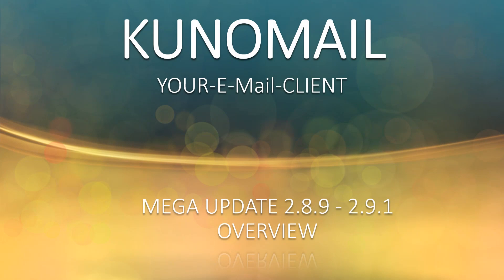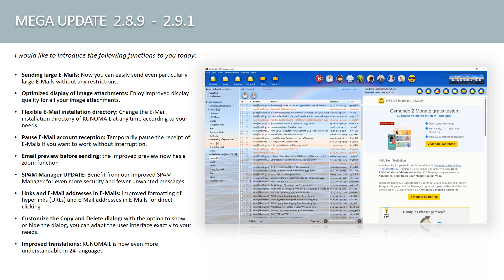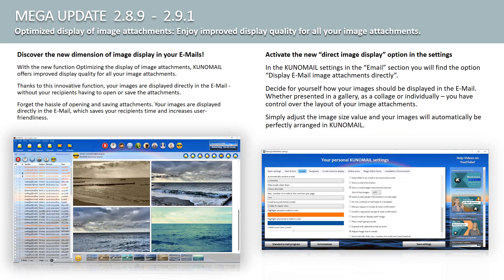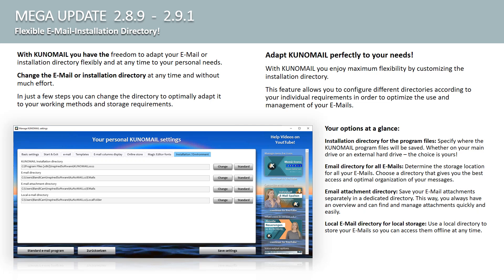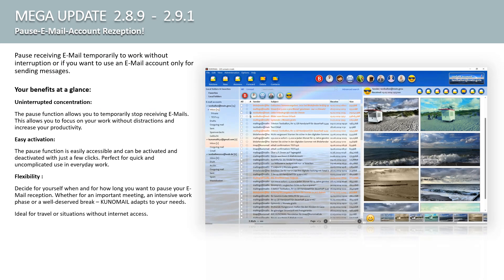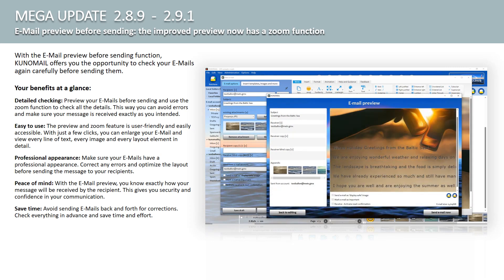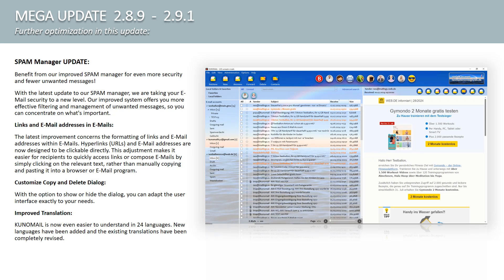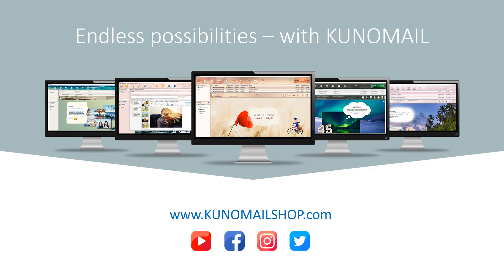KUNOMAIL - MegaUpdate 2.8.9 - 2.9.1 Overview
Hello KUNO MAILER,

I'm pleased to welcome you to a new video tutorial.

Today I would like to give you an overview of the most important new features in our MEGA update.

Dear email enthusiasts,

"If you used and loved IncrediMail, you'll fall in love with KUNOMAIL!"

If you miss the creative and user-friendly email experience of IncrediMail, KUNOMAIL is exactly what you've been searching for. With its intuitive interface, customizable designs, and innovative features, KUNOMAIL takes your email management to the next level.

Whether it's personalizing your emails or securely organizing your messages, KUNOMAIL offers everything you loved about IncrediMail—and even more.

Would you like to finally clear up the clutter in your inbox and take your email experience to a new level? Then it's high time to discover KUNOMAIL - the email program that combines order, intuition and simplicity!

Why KUNOMAIL?

Clarity: No more chaos! KUNOMAIL offers a clearly structured interface that allows you to effortlessly manage your emails and quickly find what you're looking for.

Intuitiveness: No more long training sessions! With KUNOMAIL you can navigate through your emails with ease. The user-friendly design makes sending, receiving and organizing messages easier than ever.

Ease of use: KUNOMAIL makes complex email management child's play. With just a few clicks, you can complete all your tasks - whether you want to filter emails, set labels or add attachments.

Incredible value for money: And the best comes last! KUNOMAIL offers you all these fantastic features at an unbeatable price of just €34.99 - a one-time fee, no hidden costs!

Forget expensive alternatives like Mailbird, Outlook, Thunderbird or Incredimail. With KUNOMAIL you get an outstanding email experience at a fraction of the price.

What are you waiting for? Experience the future of email management with KUNOMAIL today!

Kind regards,
Your KUNOMAIL team